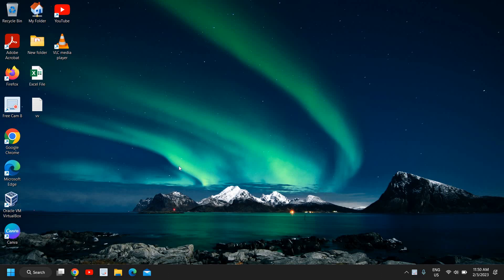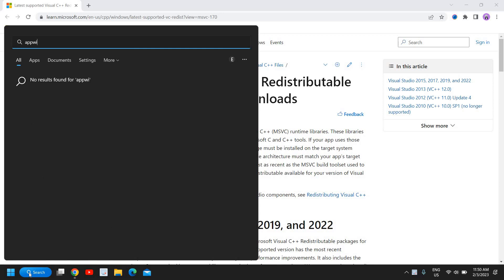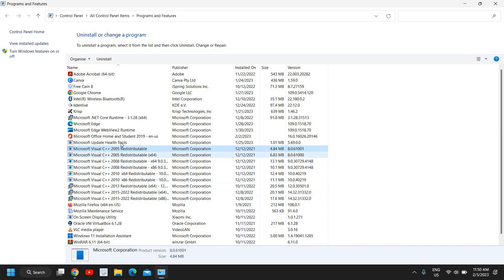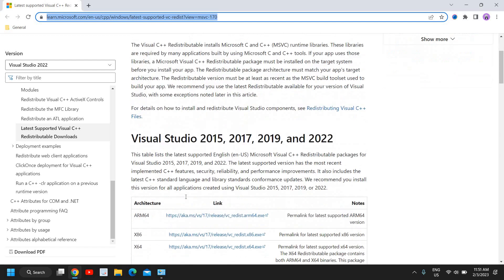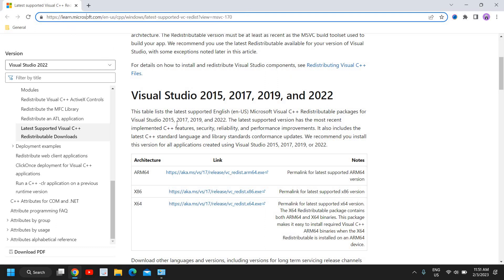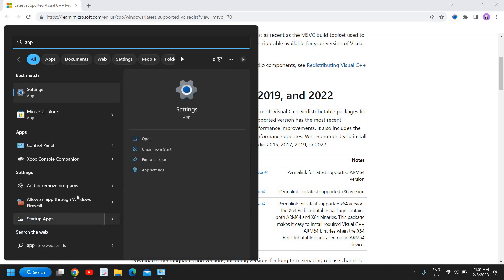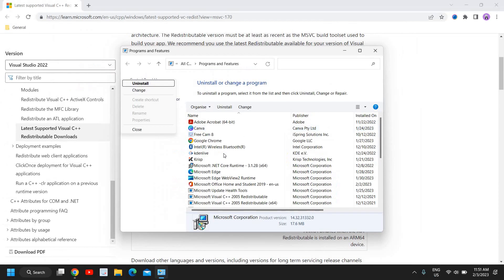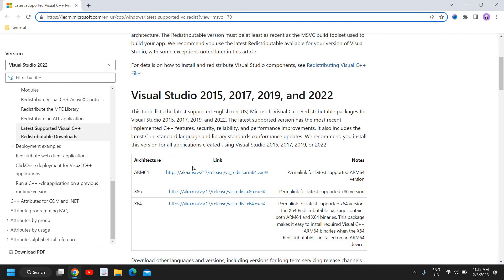How to Download & Install Visual C++ Redistributable in Windows 11/10 (2023 Latest)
This video will show you how to quickly and easily download and install Visual C++ in Windows 11/10 (2023 Latest). We will take you step by step through the entire process, from finding the correct version of Visual C++, to downloading it, and then installing it on your computer. After this tutorial, you'll be ready to start using Visual C++ or we can say Microsoft Visual C++ Redistributable